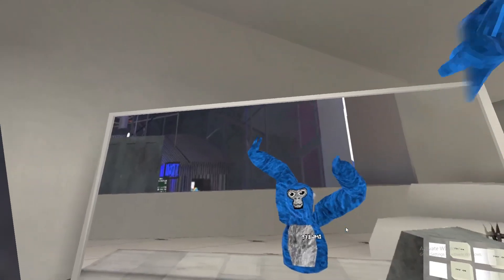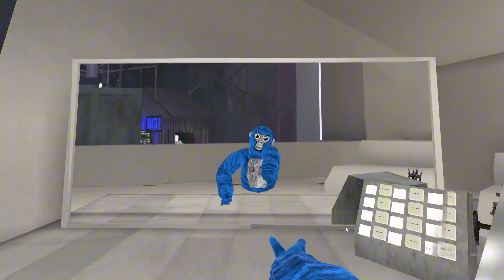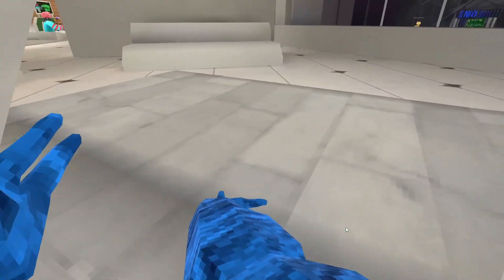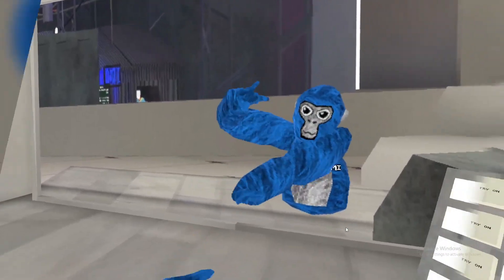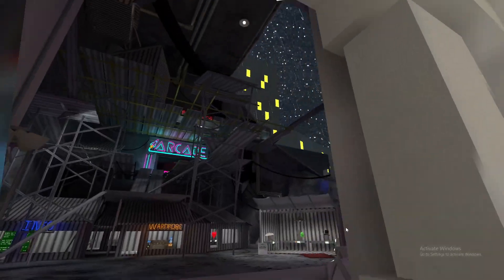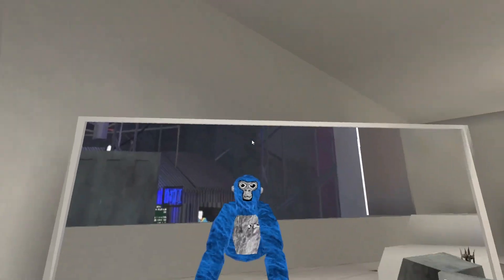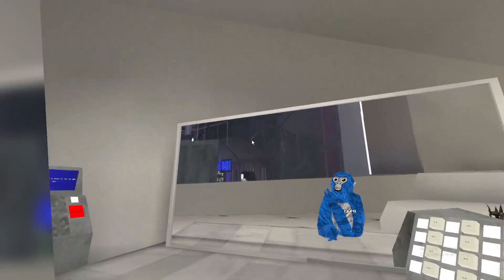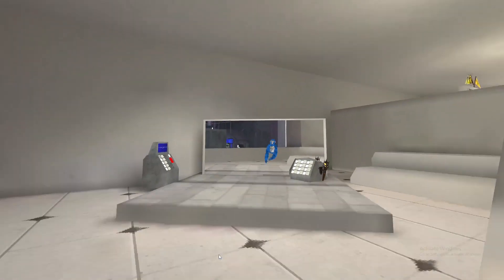ground tutorial but its rushed and made at 1am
this was really rushed so poo poo

60hz

Stuff for the algorithm:
Jman
Jmancurly
Gorilla Tag
VR
Virtual reality
Monke
Monkey
Gaming
PBBV
Water Monkey
Update
Slides Update
Gorilla Tag Leak
The Backrooms
Backrooms
Kane Pixels